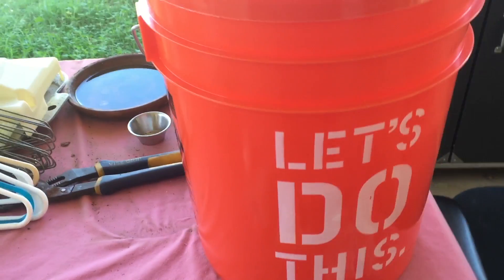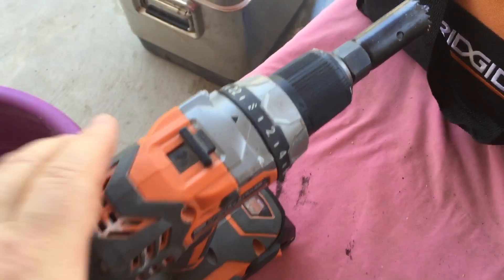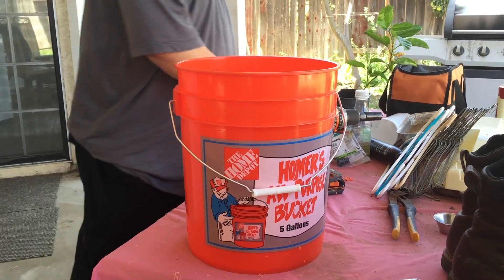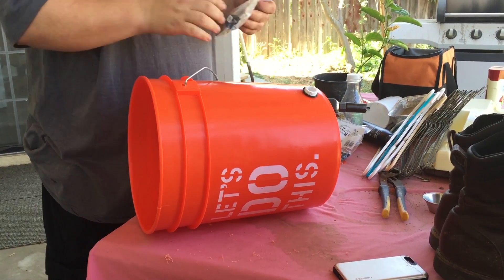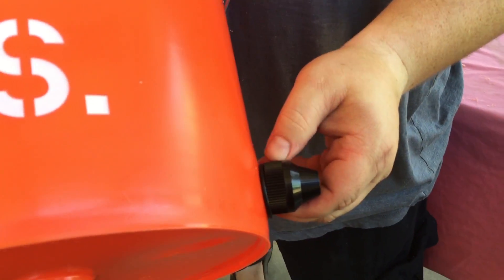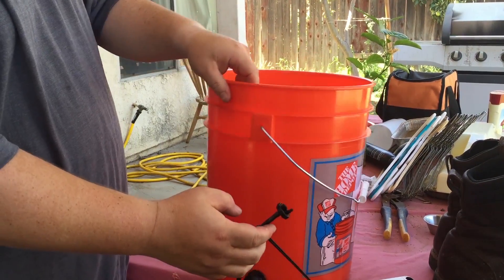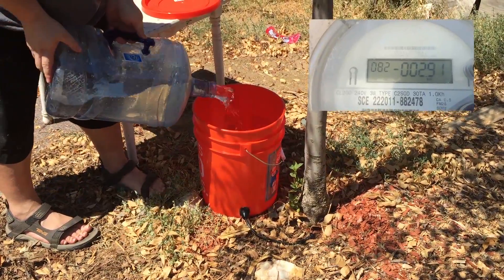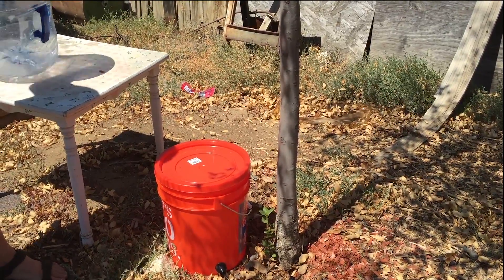Drip Irrigation with a bucket for trees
A cheap and easy way to keep your trees watered when you're in the drought or keep forgetting to water your trees.

Parts List
2' - 1/4" Drip Irrigation Tubing     $0.10 per foot
1 - 3/4" x 1/4" Compression Fitting    $1.59 each
1 - 1/4" Drip Irrigation Tubing Stake   $0.11 each
1 - Dripper (I chose 1GPH)     $0.42 each
1 - 3/4" Male Adapter      $0.40 each
1 - Bucket         $3.21 each
1 - Bucket Lid        $1.60 each
2 - #18 O-Ring        $0.25 each
          Total: $8.03 After tax

Tools Required
Drill
Scissors
Pipe Cutter
Paddle bit or Hole Saw (just smaller then 3/4")